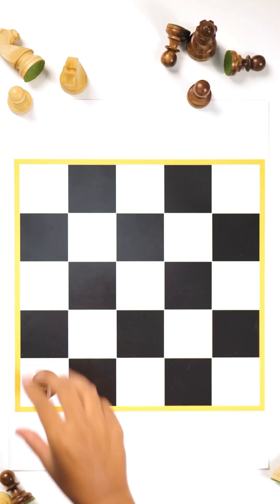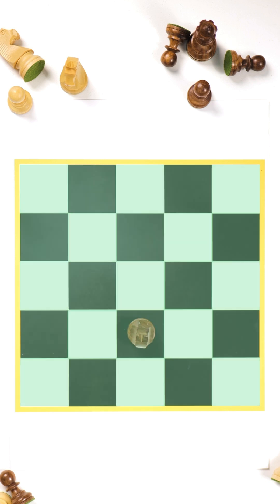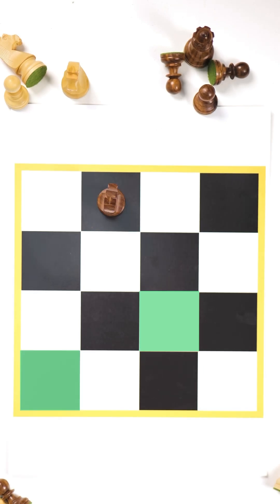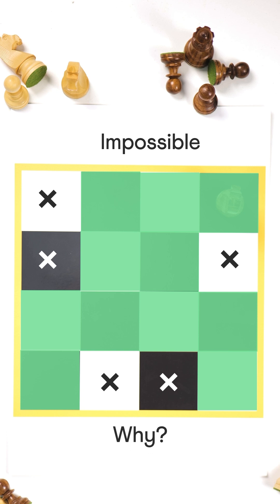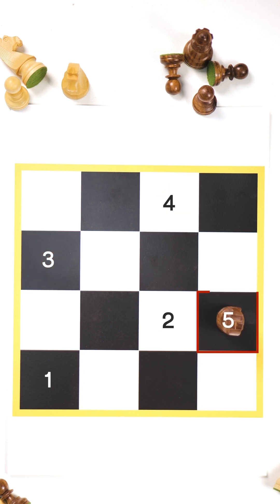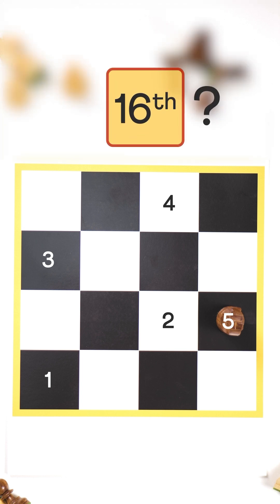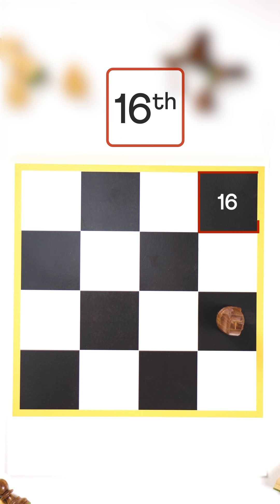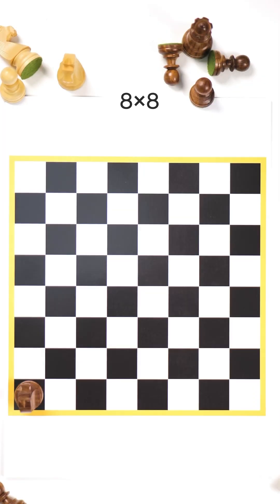Can one knight conquer the entire chessboard?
Join us as we explore the concept of the knight's tour. A simple yet challenging puzzle that requires a knight to conquer all squares without repeating any square.

Fall in love with math with more fun content on all social platforms